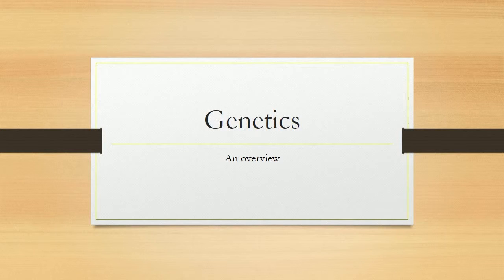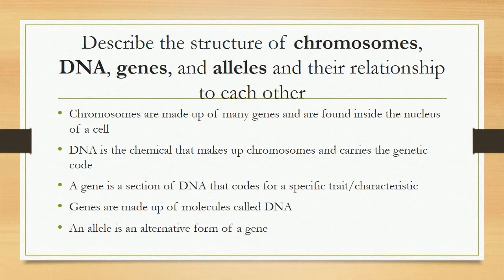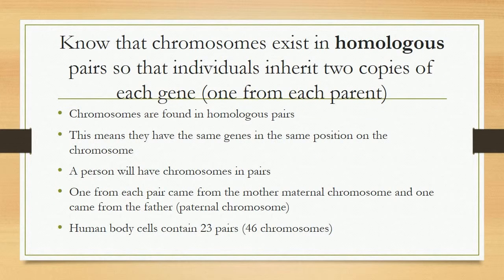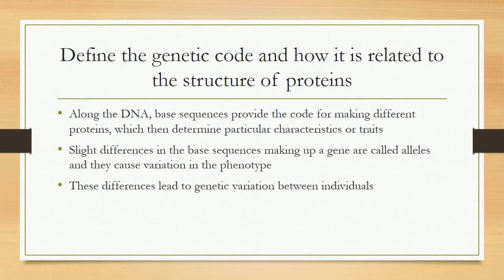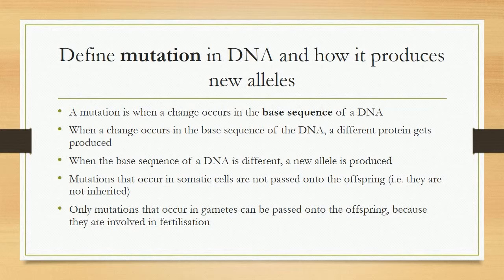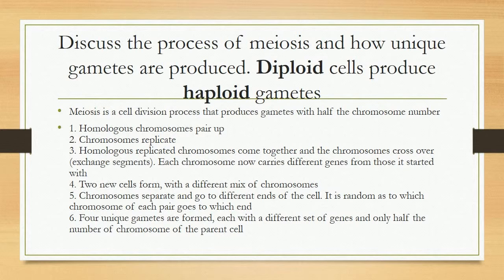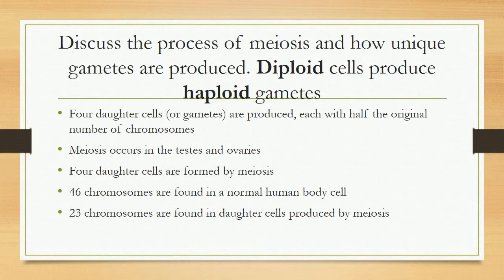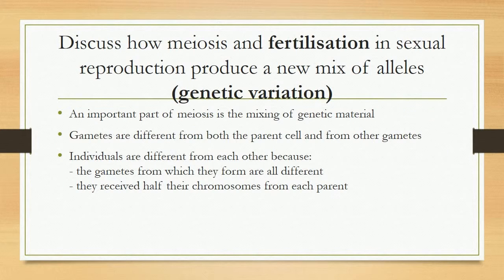genetics part 1